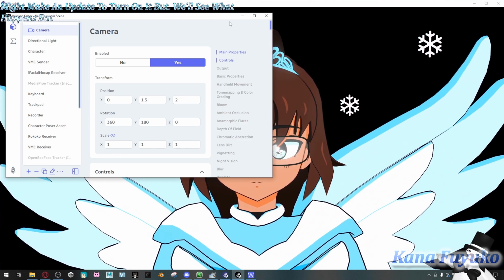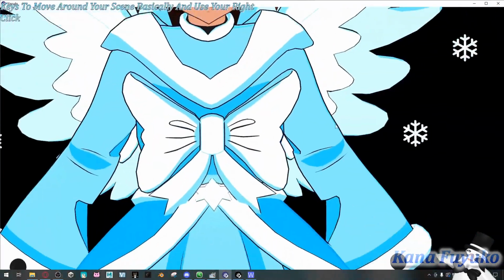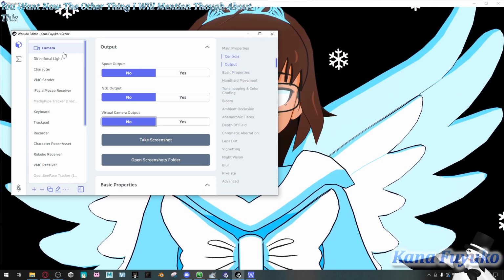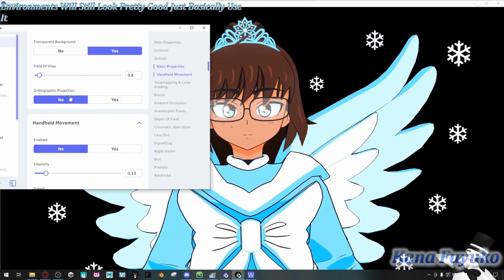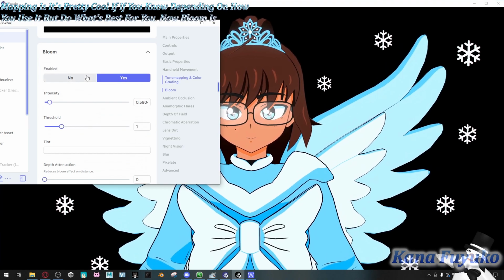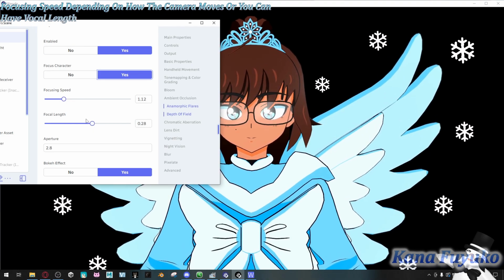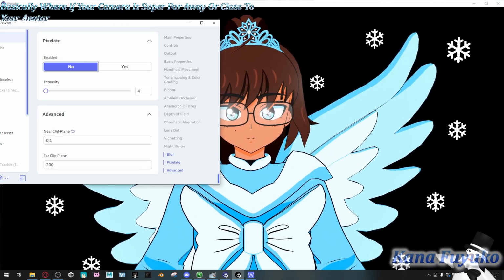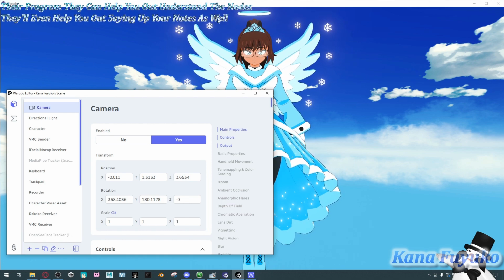【Snow Angel ENVTuber】Learning About Warudo's Camera+Post Processing Settings For 3D VTubers!!!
In this tutorial, I will be going over the Warudo camera and post-processing settings to enhance your VTuber avatar's look when it comes to making videos/streams with Warudo.